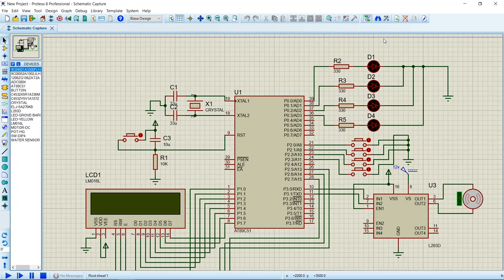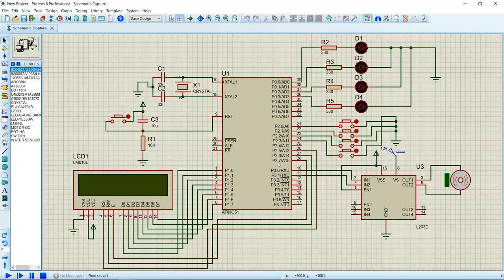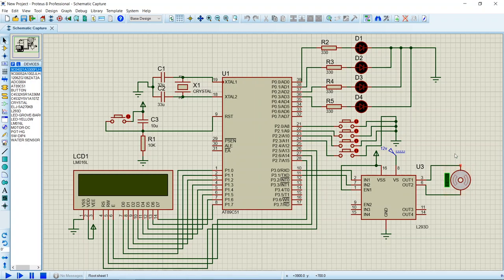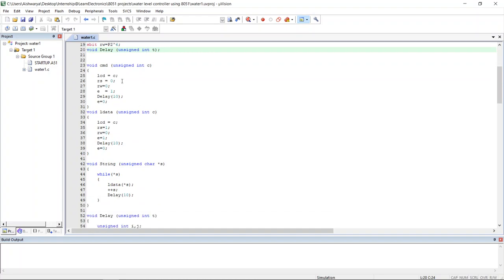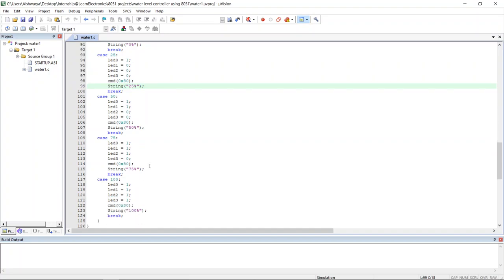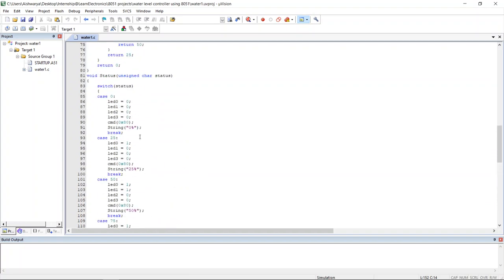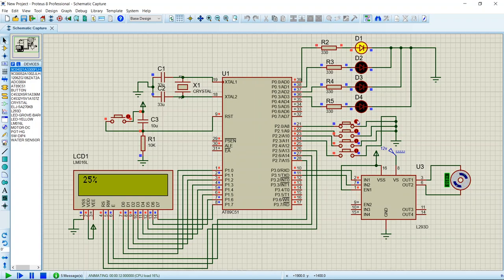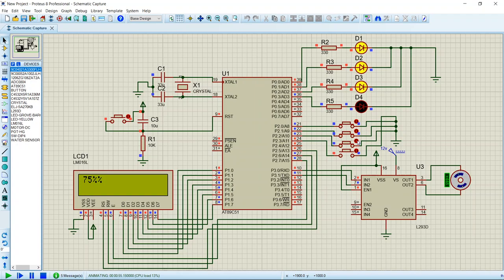Water Level Indicator using 8051 MicroController || Proteus Simulation || 8051 Projects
This video covers information about -.
1. What is Water Level Indicator?
2. Understanding the Concept of Two-way Switch using TinkerCAD
3. SPDT Switches
4. Components used to measure control Water Level Indicator.
5. How can we use this Water Level Indicator?
6  Implement Water Level Indicator using 8051 MicroController with Circuit Diagram
7. Working of Water Level Indicator

Timestamp/Chapters -
0:00 - Introduction to Water Level Indicator using 8051 MicroController
0:11 - Components used to control Water Level Indicator
1:44 - The logic behind using this Water Level Indicator process
3:08 - How we are going to implement Water Level Indicator
6:57 - Simulation of Water Level Indicator

By - Ramkumar Paidi